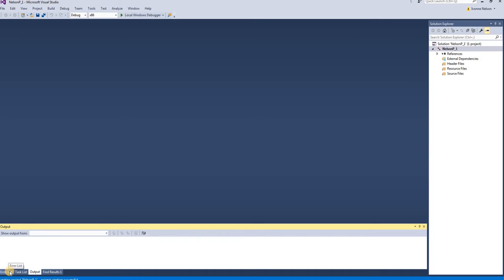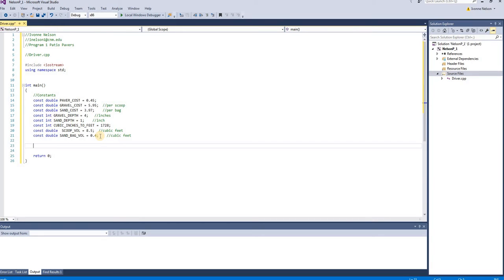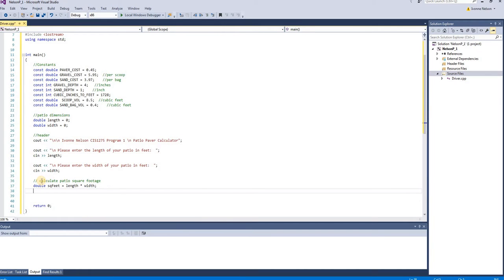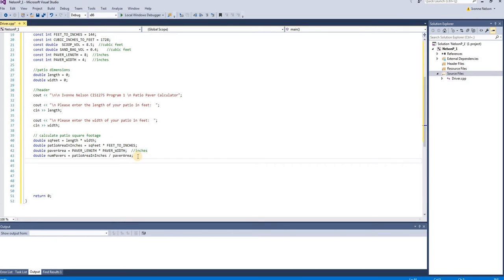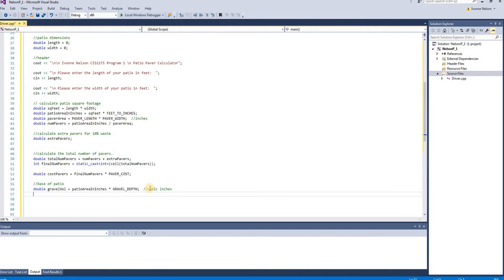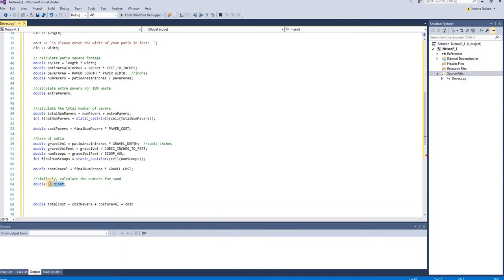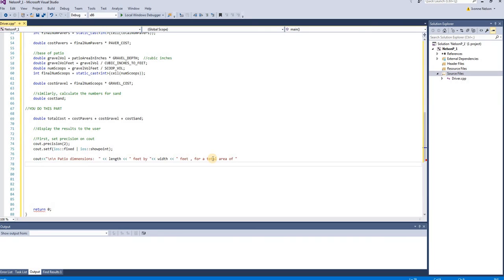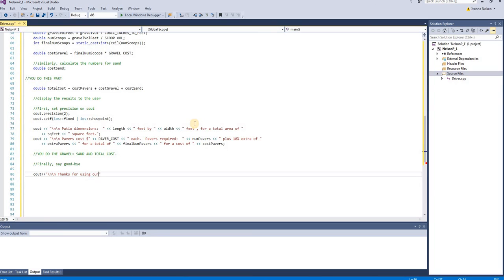P1 ProgramCode1 30 2017 4 17 01 PM